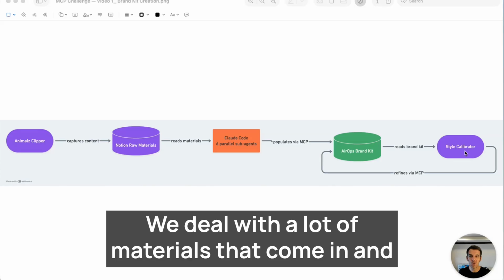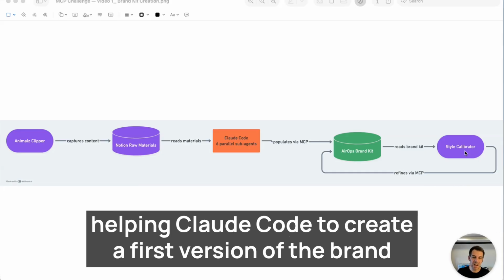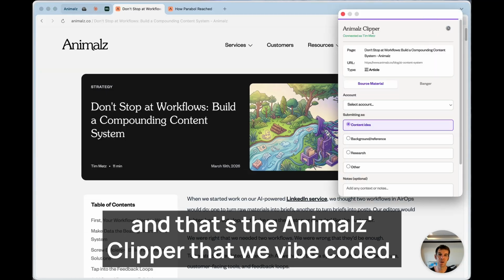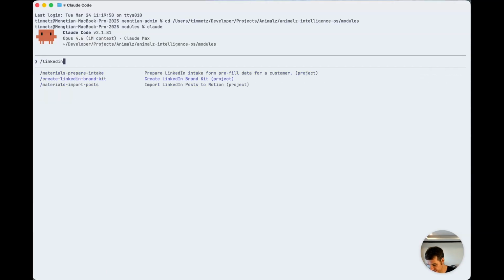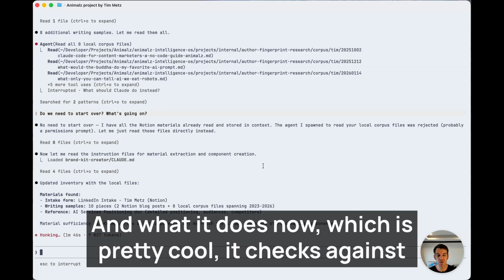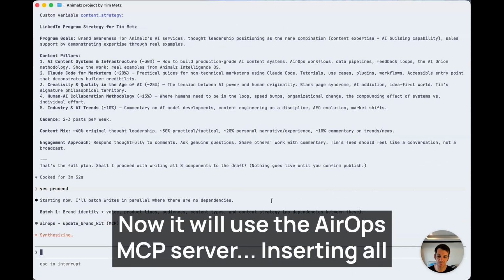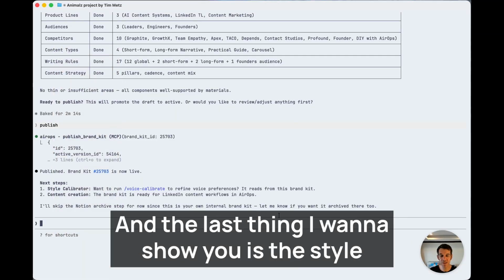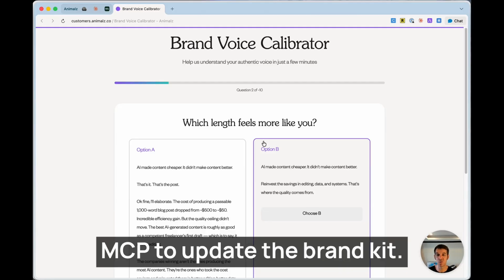Building a Brand Kit with Claude Code and the AirOps MCP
How we turn raw materials into a production-ready AirOps brand kit using Claude Code and the AirOps MCP server.

The process: capture source materials with our Chrome clipper, organize them in a Notion database, then run Claude Code to analyze brand components (audiences, competitors, content types, writing rules) and insert them directly into AirOps via the MCP. A style calibrator then lets you fine-tune voice and tone through guided questions.

This is one process in our content engineering system. The clipper, Claude Code command, and style calibrator each handle a different stage, and together they replace hours of manual brand kit setup.

Don't Stop at Workflows: Build a Compounding Content System